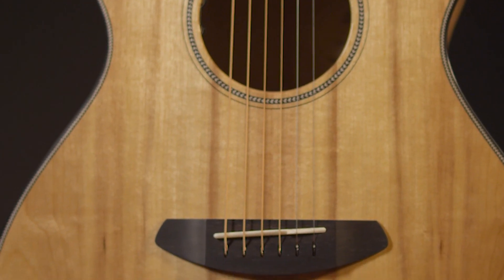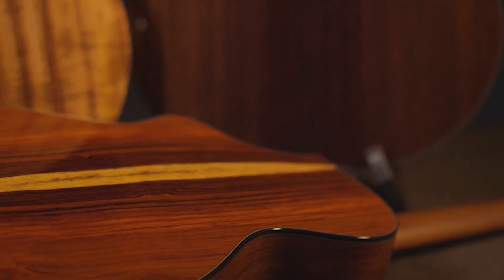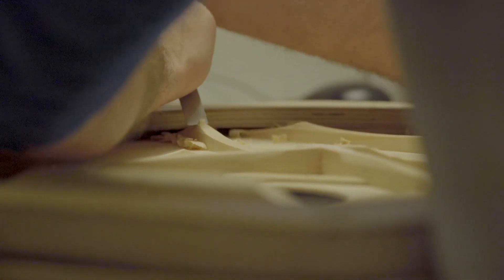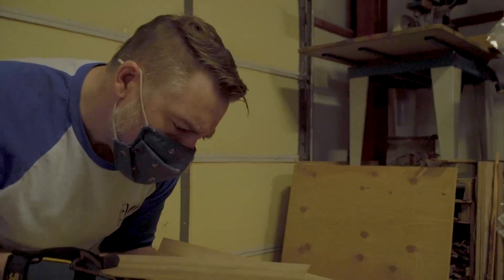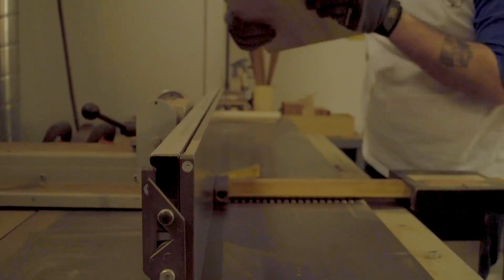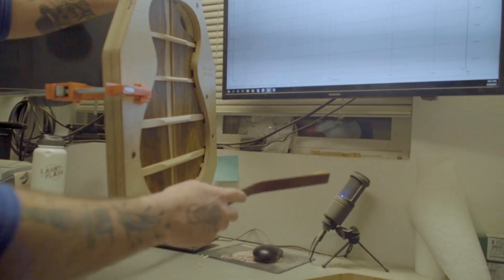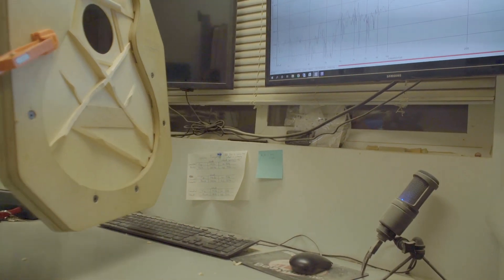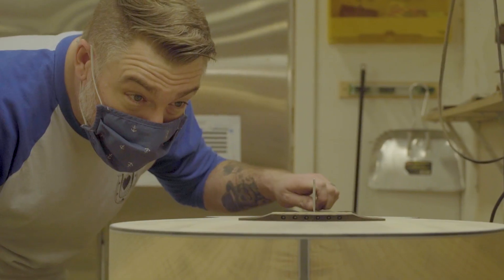Breedlove Sound Optimization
Compare two guitars crafted with the same tonewoods, from the same manufacturer, in the same shop—one sounds "amazing" while the other falls flat. Historically, players have had to test numerous instruments of identical make and model in order to find “the good one.” This inconsistency can be frustrating—especially for players shopping remotely.

Breedlove developed Sound Optimization to eliminate inconsistency. While we can't share the entirety of this proprietary process, the key lies in embracing the nature of wood. Guitars are made from trees, and trees aren’t manufactured; they grow. Two different boards from the same tree can vary in density by as much as 30%. We don’t just build every guitar the same way and hope for the best. We test and hand tune each USA made instrument multiple times through the build process to ensure that each individual piece of wood is achieving its full potential.

First, we analyze every board’s weight, stiffness, flex, and resonance to determine how thin each one can be sanded and which tops and backs will best harmonize. A craftsperson tap-activates the boards into a microphone, recording and analyzing the sound data. If guitars do not hit our exacting sound targets, we hand-tune the bracing—shaving away tiny tonewood curls—until each guitar sounds exceptional. This tap-activation gets repeated four times throughout the build process—from start to finished guitar.

This may seem like a complex, time-consuming process. Well, it is. But so is seeking out the one exceptional guitar among the pack. We do all this work on our end, so that players don’t have to search for the good one. Every Sound Optimized Breedlove guitar is "the good one."